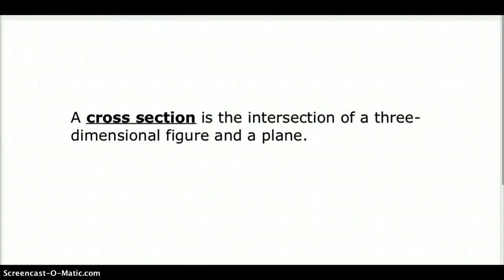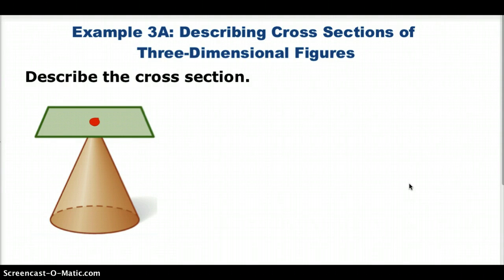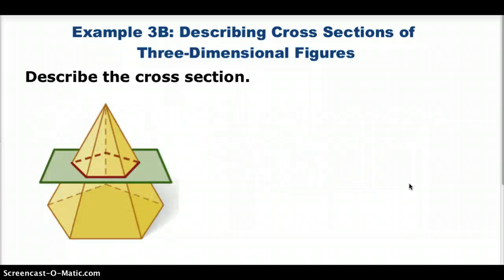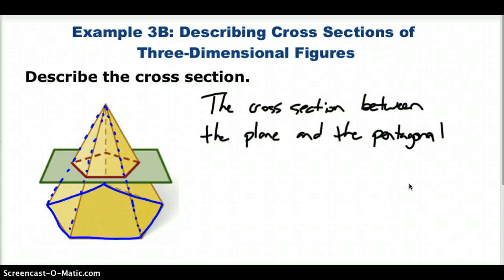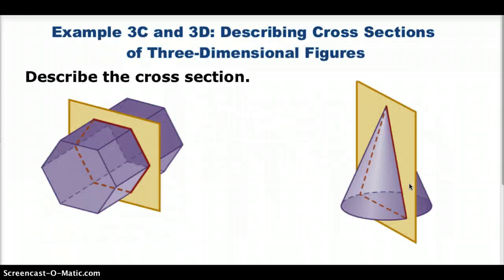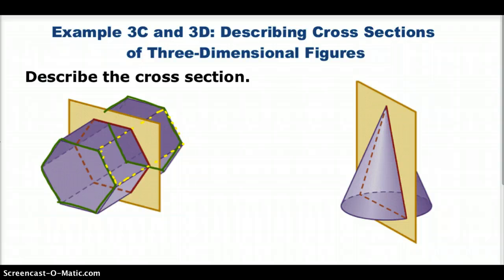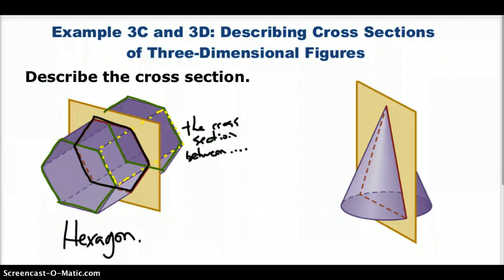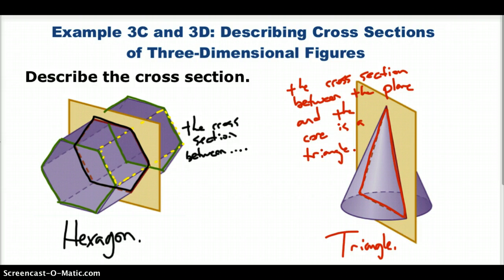GeoB.10.1CrossSections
10.1 Geo B Cross Sections